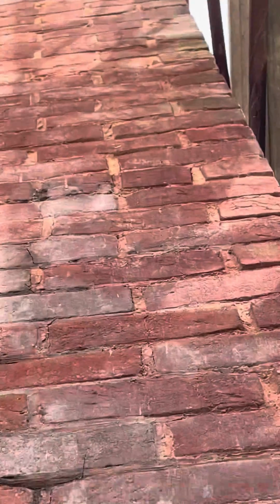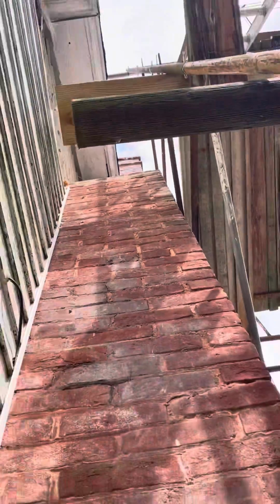The History Of Unionville Lives On In The Brickworks Of The Past.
A discussion on how brick works would be finished to appeal to the eye of the gentry class.